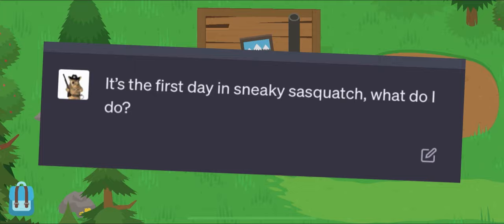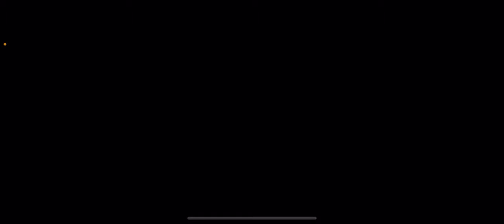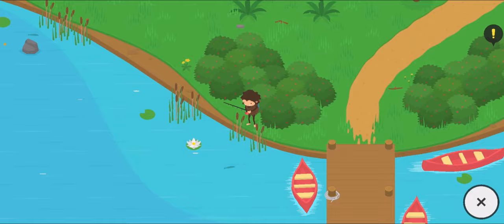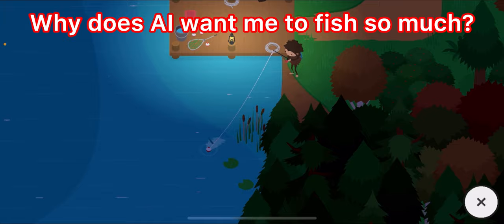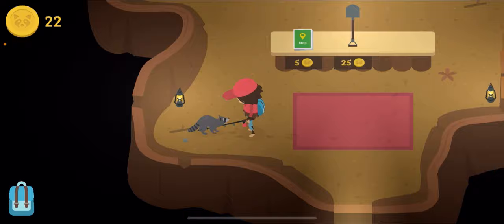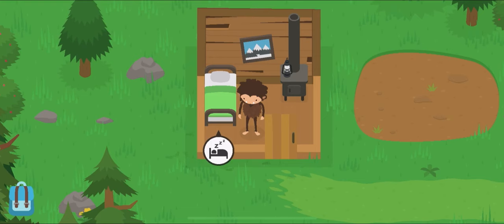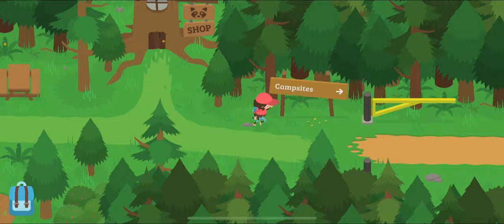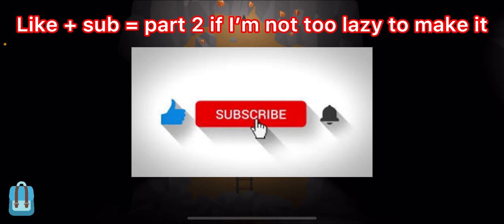Can I Beat Sneaky Sasquatch Using AI? (Part 1)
Today I try using the popular ChatGBT to assist me in beating Sneaky Sasquatch